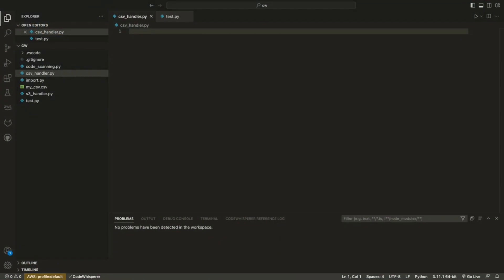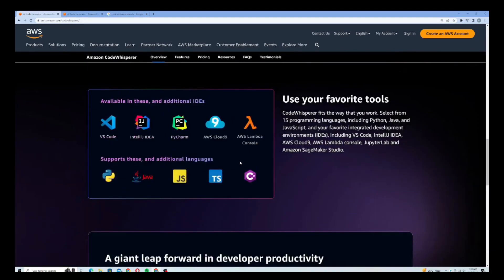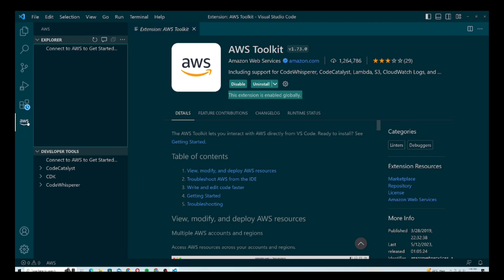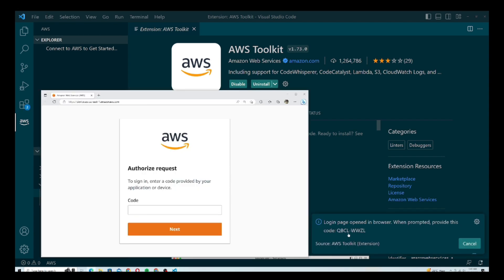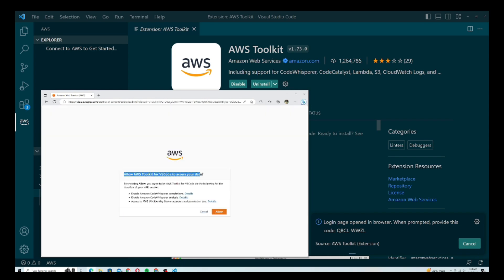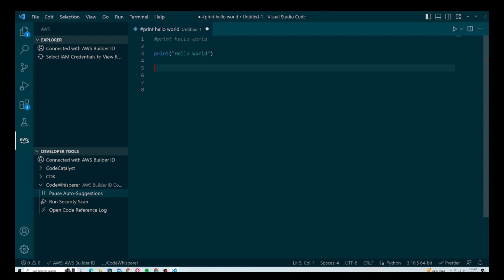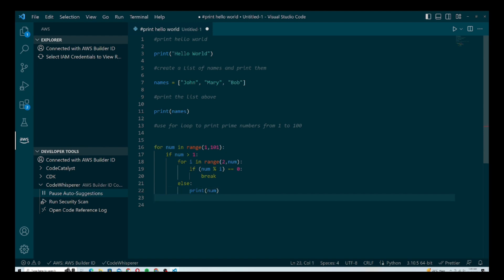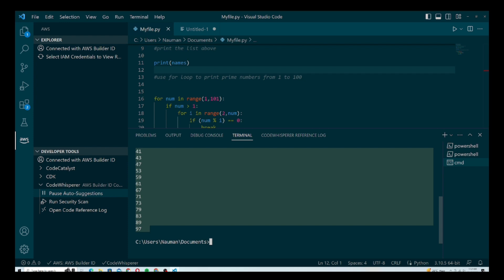Install AWS CodeWhisperer in Visual Studio Code - AI Coding Assistant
In this video we will show you how to install AWS CodeWhisperer  in visual studio code with some basic examples to get you started.

Please visit our sites for more free tutorials like this